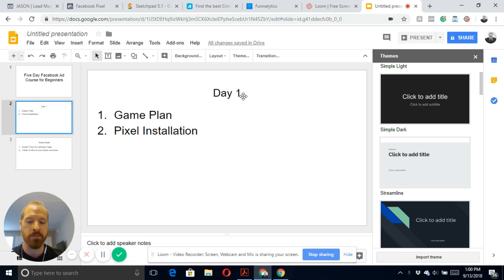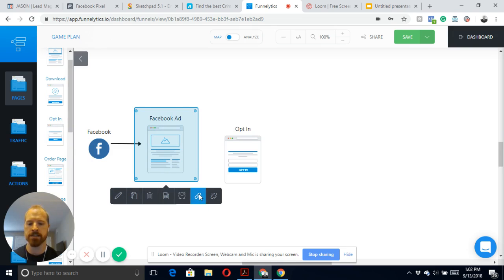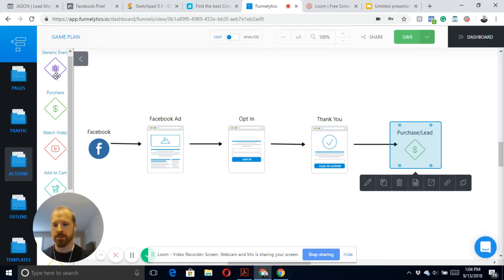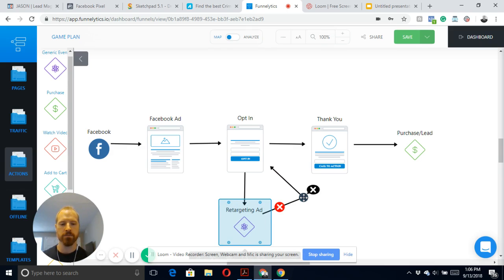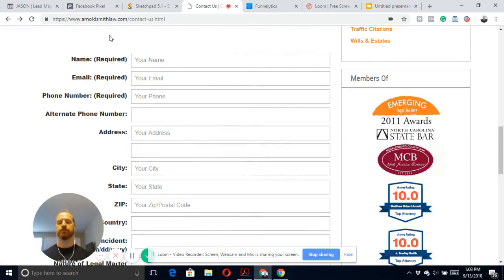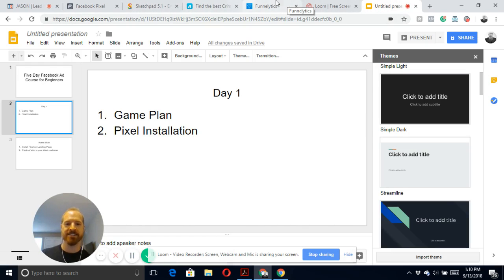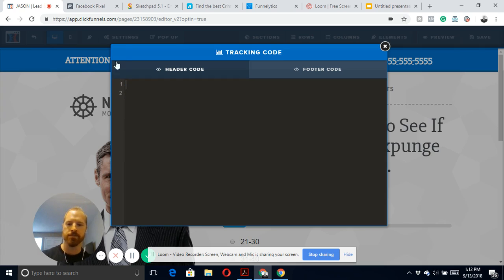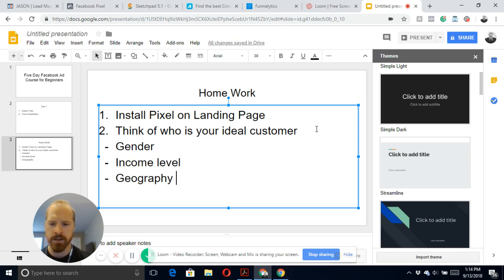Facebook Ads Day 1